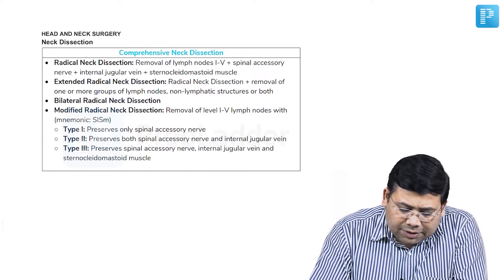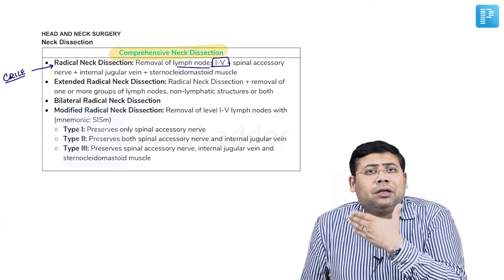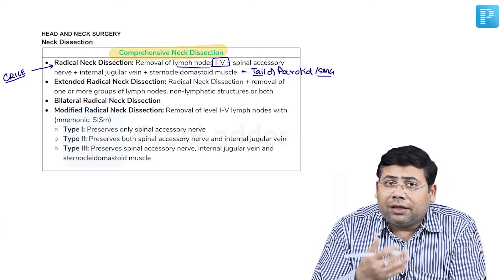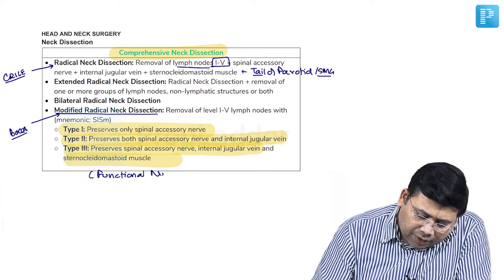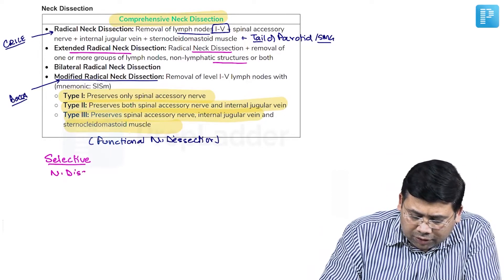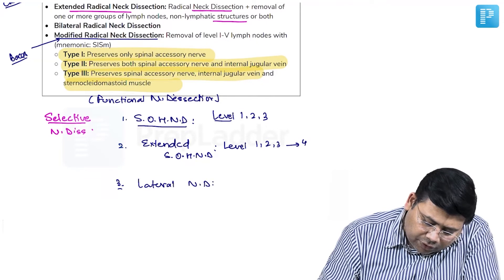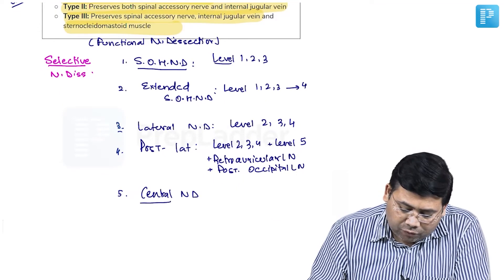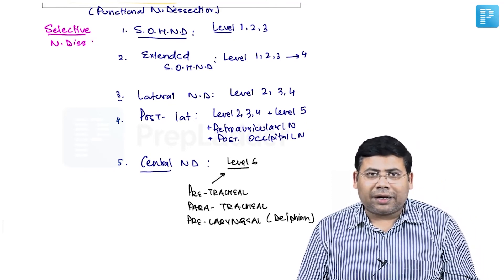Neck Dissection Explained - PrepLadder NEET SS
In this video, watch Dr. Saurabh Dixit discuss with you a treasure on Neck Dissection to help in the preparation of Super Speciality in General Surgery.

What is Neck Dissection?
Neck dissection is a major surgery done to remove lymph nodes that contain cancer. It is done in the hospital. Before surgery, you will receive general anesthesia. This will make you sleep and unable to feel pain.

The amount of tissue and the number of lymph nodes that are removed depend on how far the cancer has spread. There are 3 main types of neck dissection surgery:

1. Radical neck dissection.-  All the tissue on the side of the neck from the jawbone to the collarbone is removed. The muscle, nerve, salivary gland, and major blood vessel in this area are all removed.
2. Modified radical neck dissection-  This is the most common type of neck dissection. All lymph nodes are removed. Less neck tissue is taken out than with radical dissection. This surgery may also spare the nerves in the neck and, sometimes, the blood vessels or muscle.
3. Selective neck dissection - If cancer has not spread far, fewer lymph nodes have to be removed. The muscle, nerve, and blood vessel in the neck may also be saved.